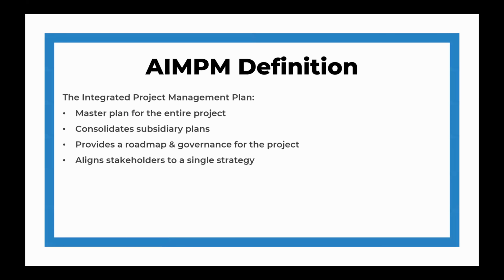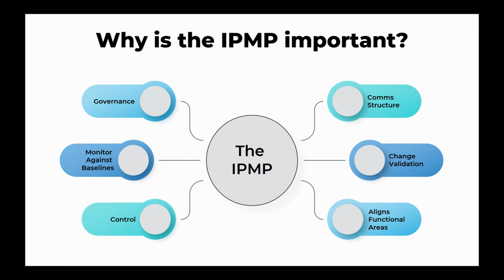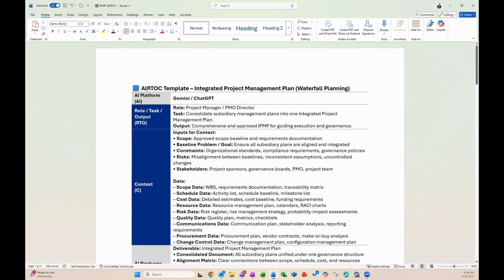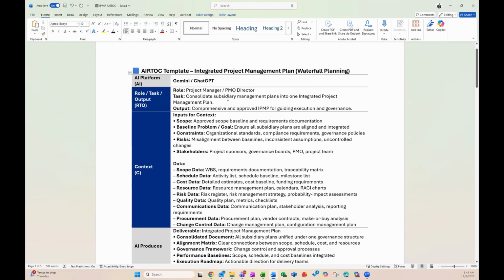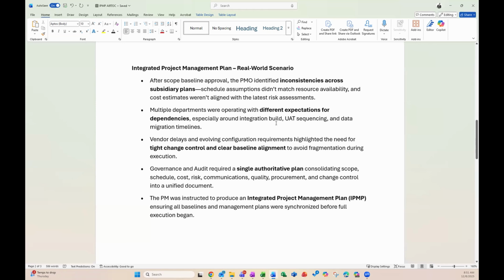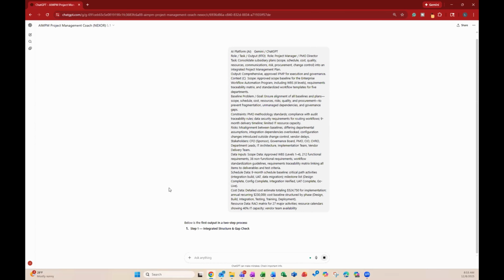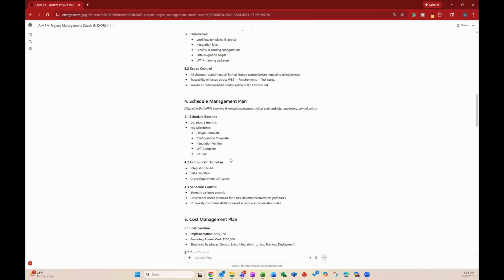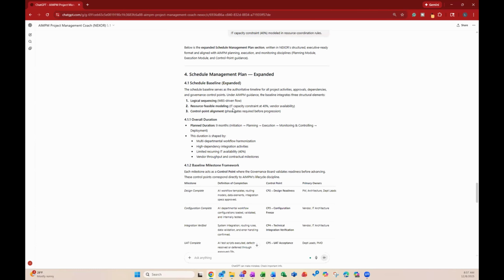INTEGRATED PROJECT MANAGEMENT PLAN (IPMP) - AIMPM CORE KNOWLEDGE - PROJECT MANAGEMENT TRAINING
Lesson Overview: AIRTOC Demo — Integrated Project Management Plan

This lesson focuses on one of the most critical outputs of the planning phase: the Integrated Project Management Plan (IPMP). You’ll learn how it serves as the project’s master plan and see how to generate a complete, governance-ready IPMP using the AIRTOC framework and the AIMPM Project Management Coach.

In this lesson, you’ll learn:
- What an Integrated Project Management Plan is and how PMI defines it
- How the IPMP functions as the project’s single source of truth
- Why alignment—not documentation—is the primary goal of the IPMP
- How the IPMP guides execution, monitoring, control, and governance

Why the IPMP matters:
- Consolidates subsidiary plans into one cohesive strategy
- Aligns stakeholders, teams, and leadership expectations
- Supports governance, change control, and decision-making
- Enables monitoring and control against approved baselines

AIRTOC demo highlights:
- How to structure an IPMP using the AIRTOC framework
- How to decide which subsidiary plans actually matter for your project
- How to separate high-level context from detailed planning data
- How to avoid over-documentation while maintaining control

What you’ll see in the live demonstration:
- The AIRTOC IPMP template walkthrough
- A realistic planning-phase scenario with misaligned baselines
- How to input scope, schedule, cost, risk, and resource data
- How the AIMPM Project Management Coach generates an IPMP outline

Key takeaway:
- AIRTOC allows you to build an IPMP iteratively—from outline to detailed plan
- You can expand individual sections as needed without rewriting the whole plan
- This approach turns weeks of planning effort into a structured, scalable process

This lesson demonstrates how AIRTOC transforms complex planning into a manageable, aligned, and execution-ready Integrated Project Management Plan.